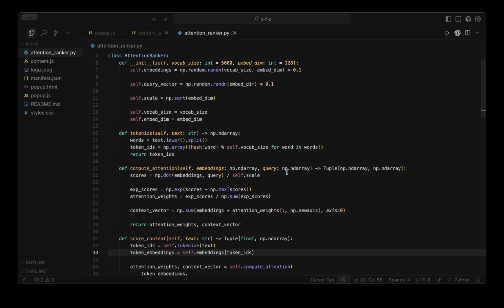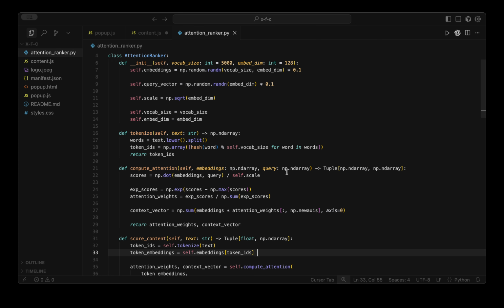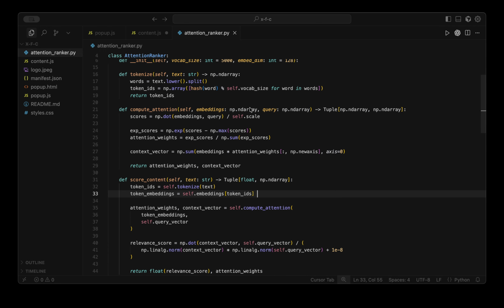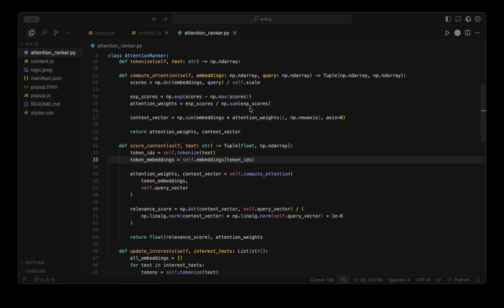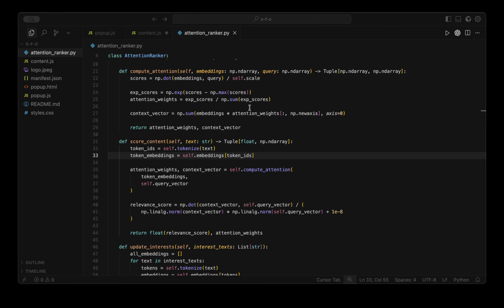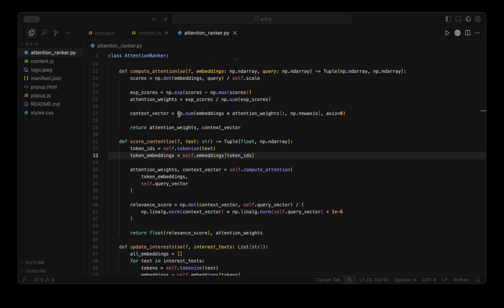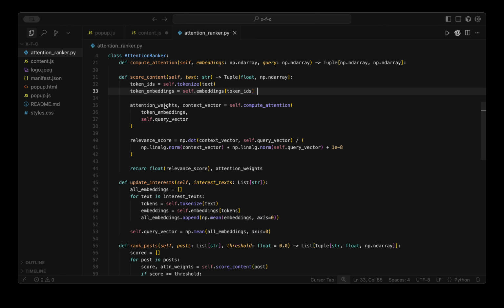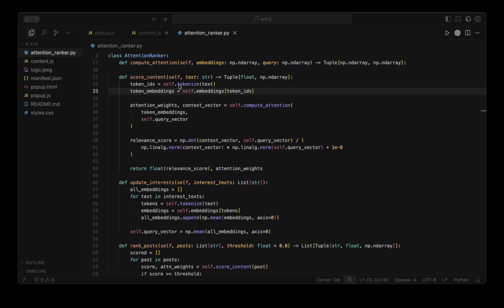feed curator for x.com (a chrome extension)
a short code walkthrough of the most gnarly/complex component of the entire codebase - attention ranker.